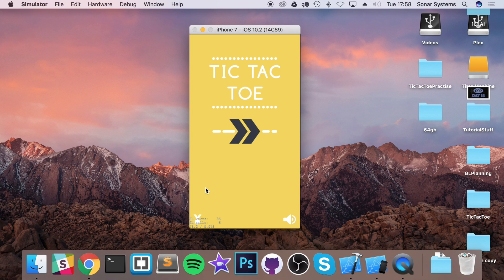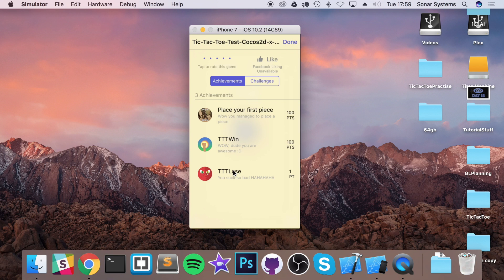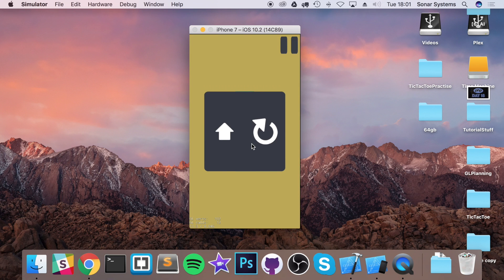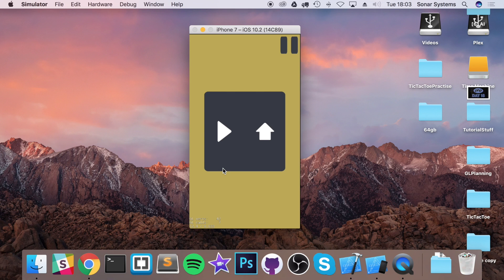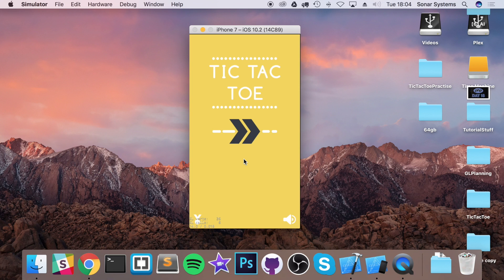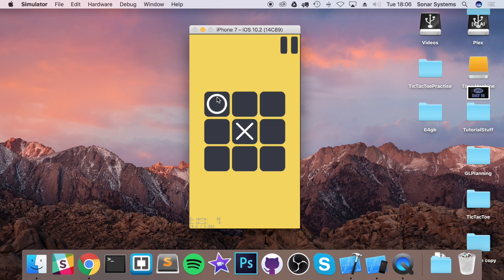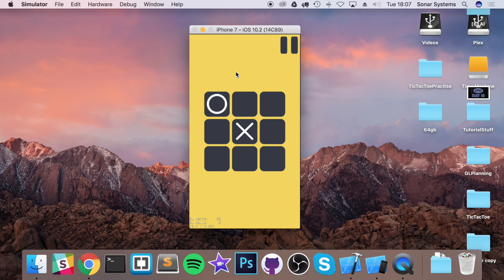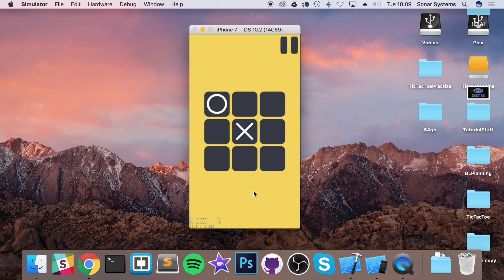Tic-Tac-Toe Cocos2d-x C++ - Tutorial 11 (Extras & Going Forward)